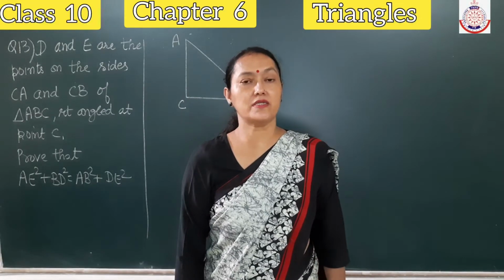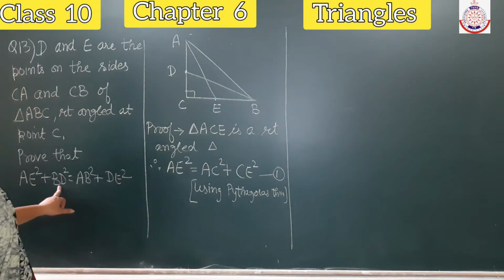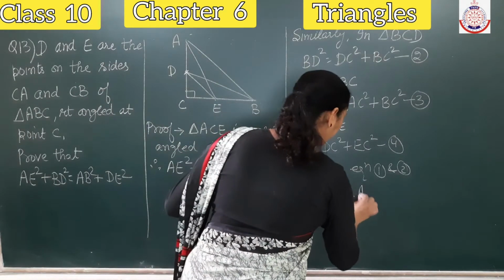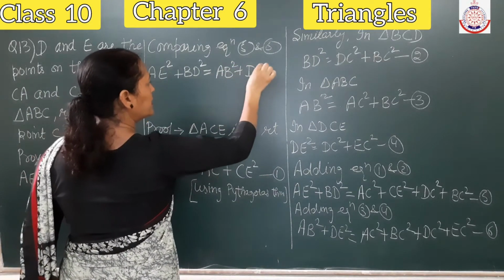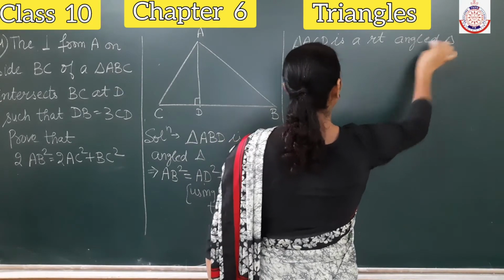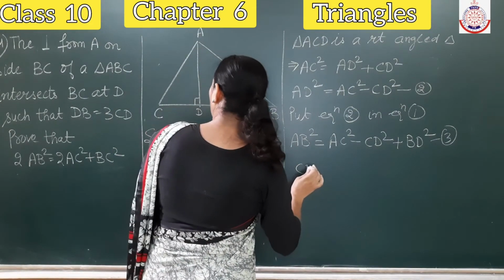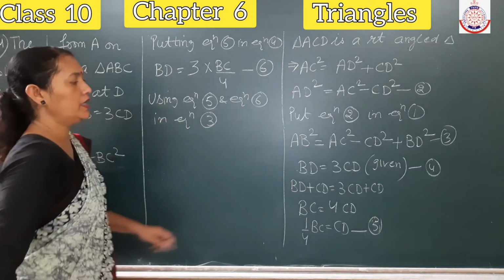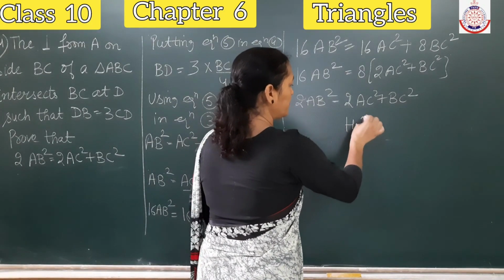10 August, Class 10,Chapter 6 Triangles (part 12)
Exercise  6.5 Question  13 and 14